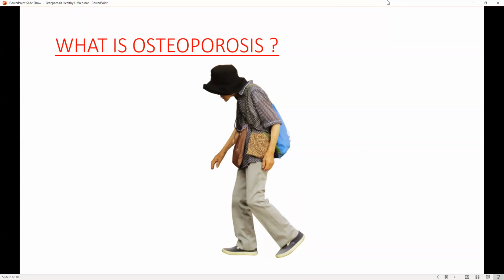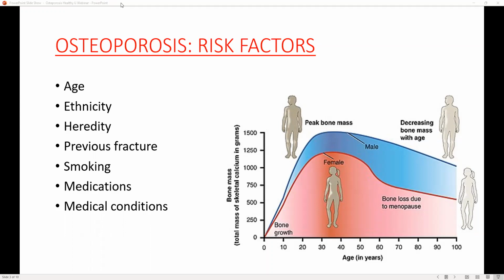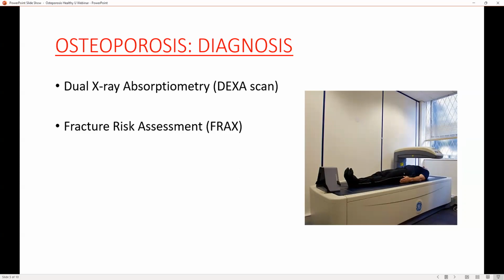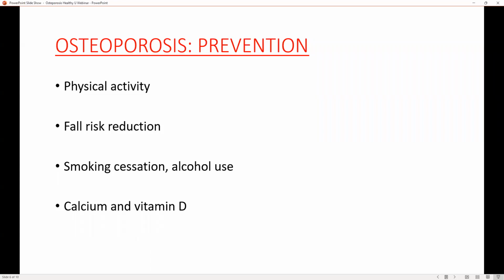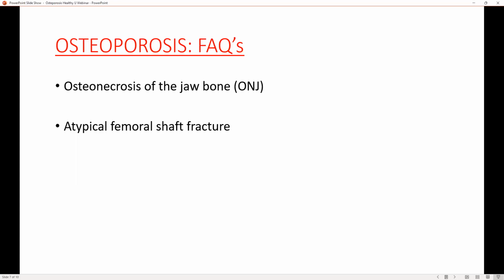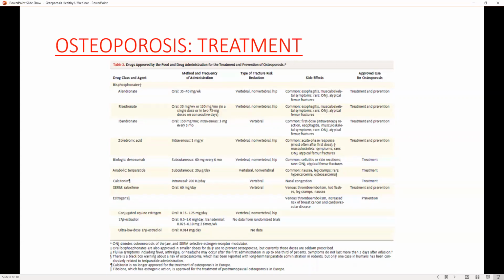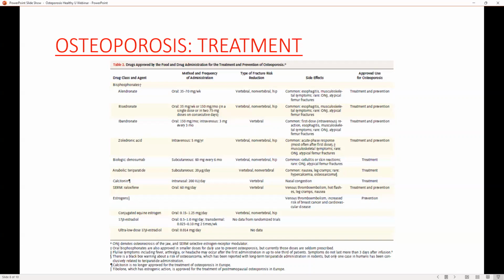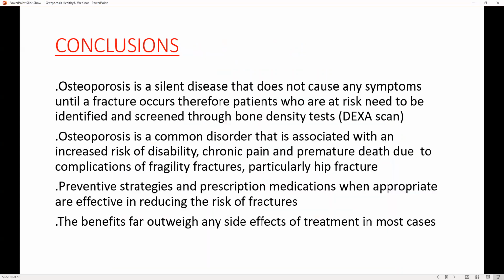HealthyU Webinar Series - The Brittle Bones of Osteoporosis